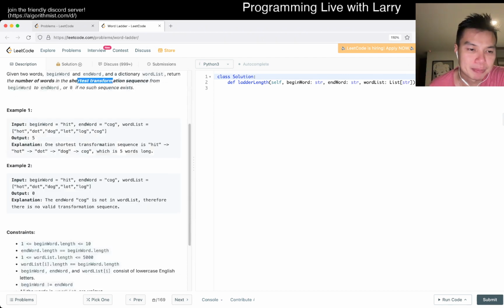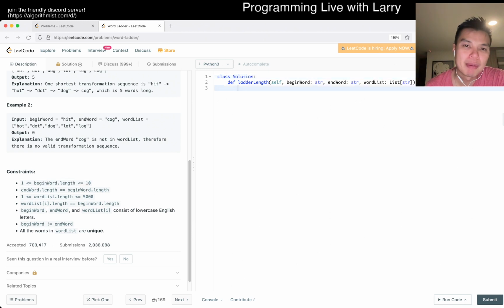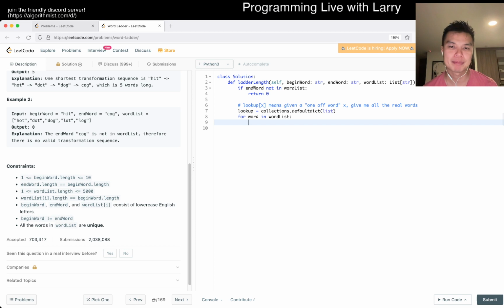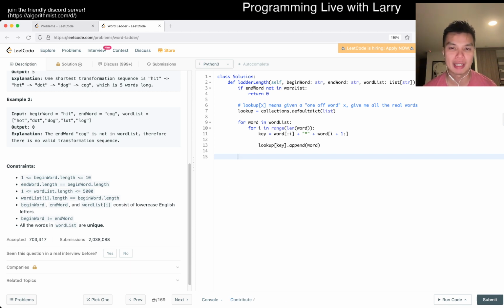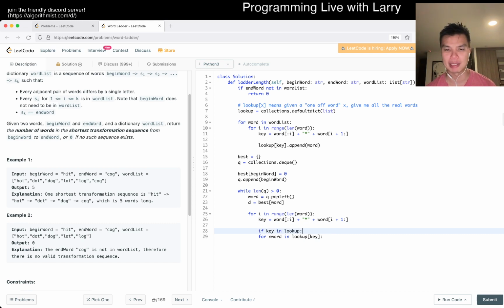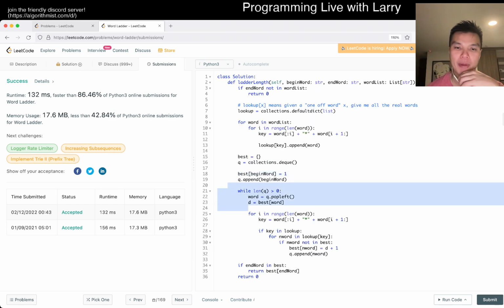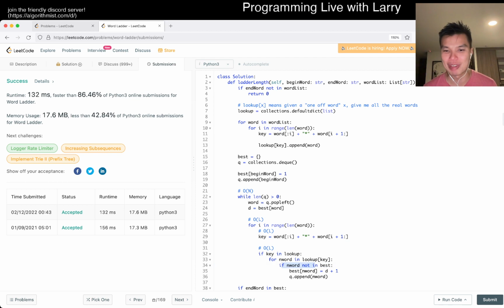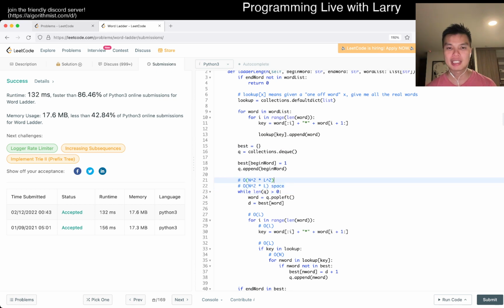Daily Leetcode #683: Feb 12, 2022 - 127. Word Ladder